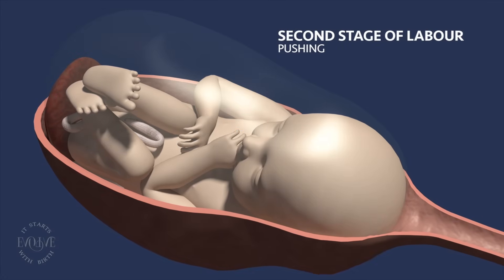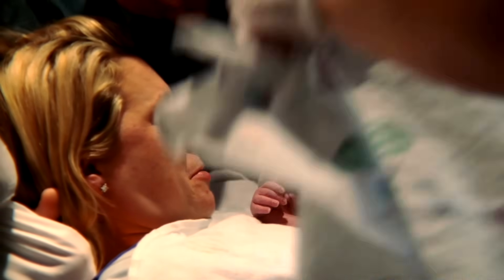Stages of Labor | 3D Animation (2/2)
Labor is a natural process. Here's what to expect during the three stages of labor and birth — and what you can do to promote comfort.

There are three stages of labor. The first stage is when your cervix is opening and your baby is moving down the birth canal. The second stage is when your baby is being born and the third stage is when the placenta is delivered. Understanding the stages of birth can help you know what is happening during your labor.

Timecodes:
0:00 (1) First Stage of Labor - Dilation of Cervix
0:18 0-5 cm
0:49 Mucus Plug
0:58 What to do?
1:41 5-8 cm
2:08 8-10 cm
2:43 (2) Second Stage of Labor - Time to Push!
3:23 Birth
3:51 (3) Third Stage of Labor - Placenta

Stages of Labor | Normal Vaginal Birth
Images/videos used under license from Shutterstock.com
Collaboration with itstartswithbirth.com. Itstartswithbirth.com is a unique childbirth education platform that offers prenatal courses to soon-to-be parents. Sign up for their prenatal course to learn more about what to expect during your pregnancy, labor, and birth.